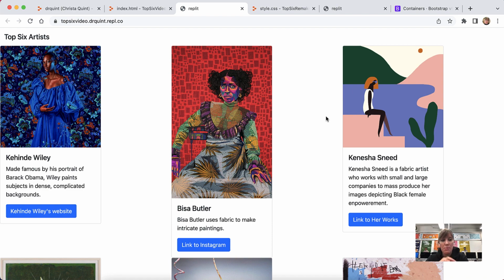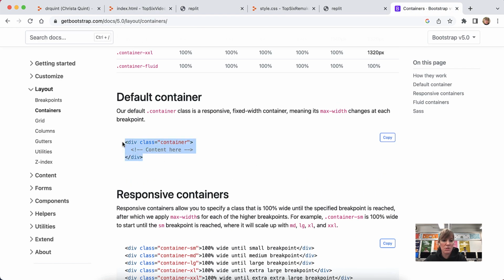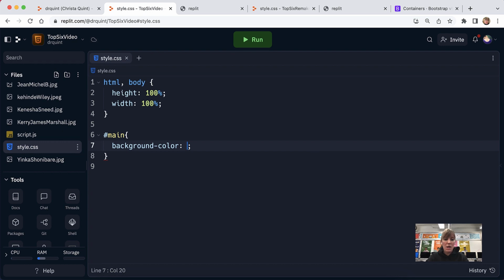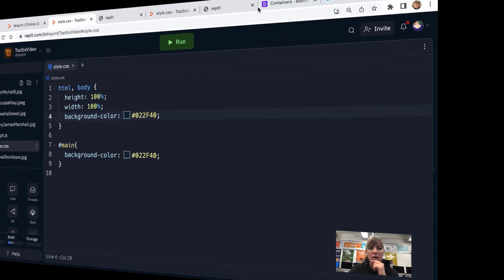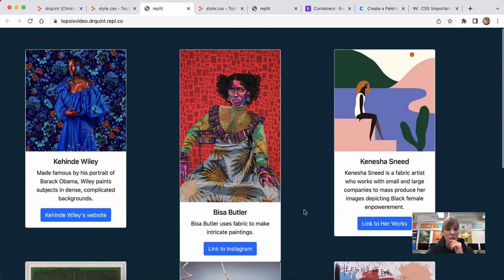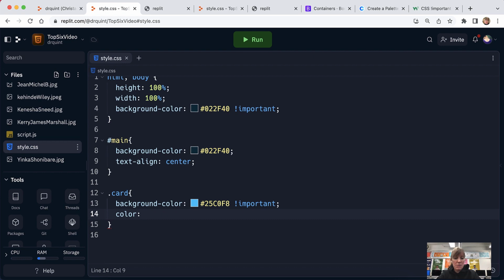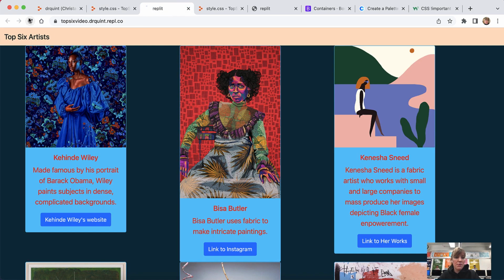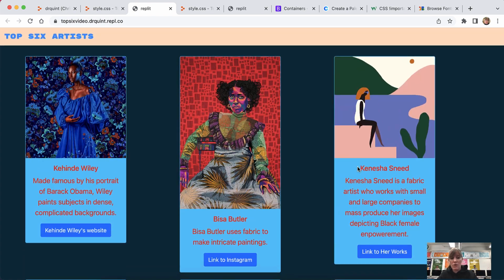Top Six Video 5 Adding Style